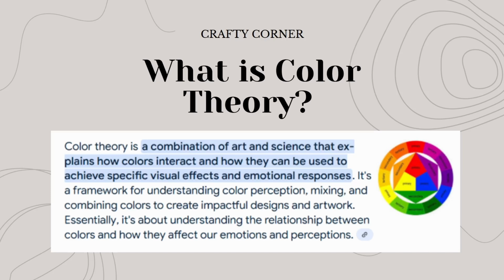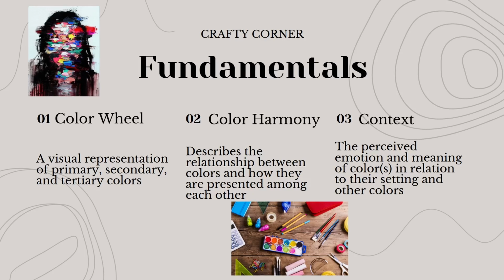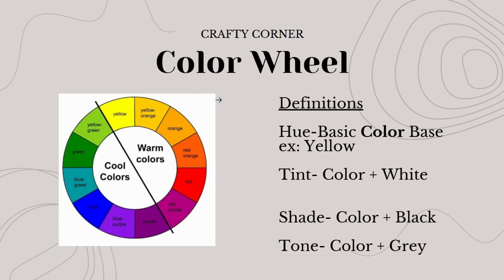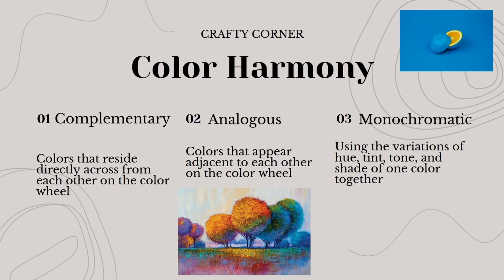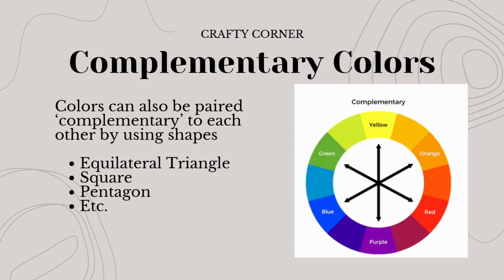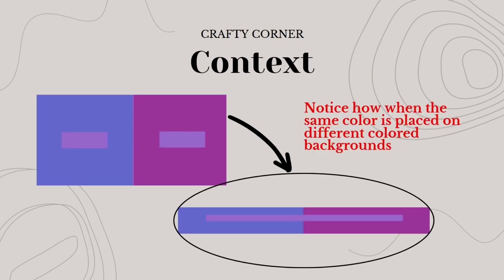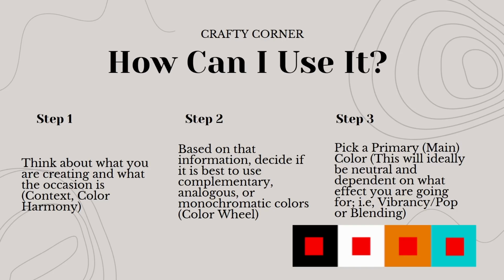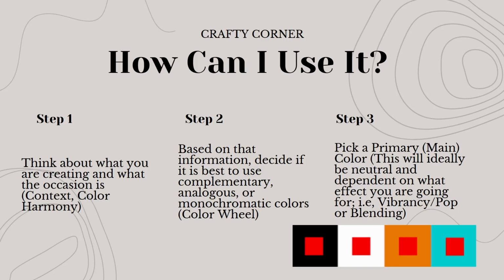Color Theory (And How To Use It In Your Crafts)